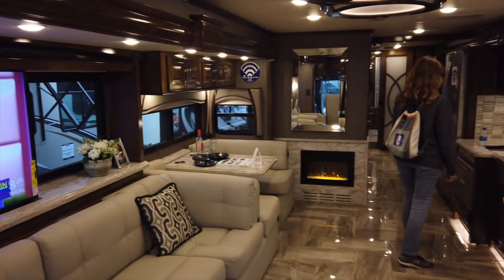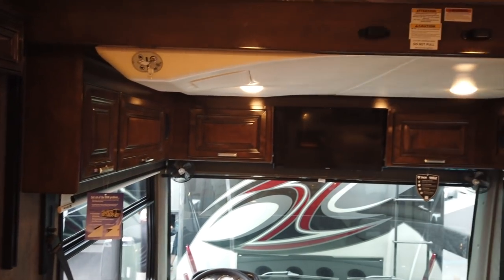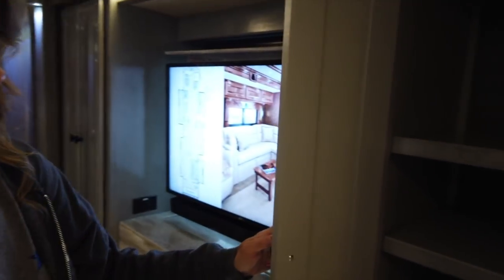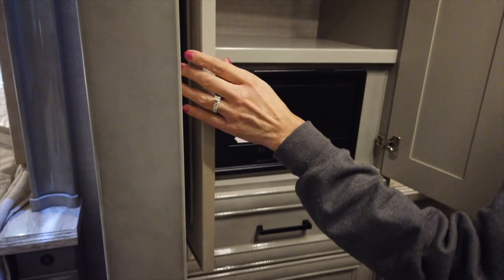Best RV's of 2019 Hershey RV Show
America's Largest RV Show returned to the Giant Center in Hershey, September 11-15, 2019. With 1,400+ RV's from the smallest travel trailer to the largest motorhome, this show is always the place to shop for your next RV and take advantage of all the great accessories and supplies at discounted savings. Over 45 manufacturers representing Winnebago, Airstream, Tiffin, Jayco, Newmar, Heartland, Coachmen, among others, were on display with vendors offering the latest RV services.

Our faves included the Newmar Kountry Star, Winnebago Horizon, Tiffin Allegro Bus, and Renegade Super C 45XLX4QS. We also enjoyed meeting and chatting with Bob Tiffin - what a fabulous guy he is! Come along with us as we take you on some of the beautiful RV's we got to experience.

Your support helps us grow and allows us to reach more members of the RV community.